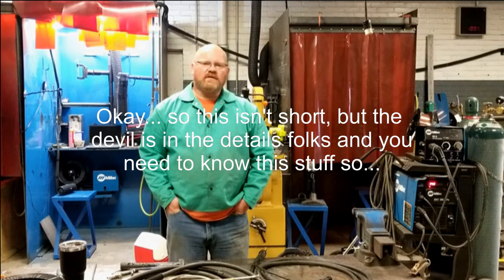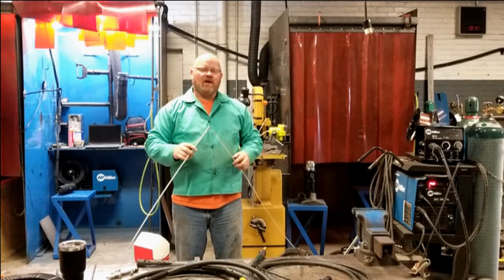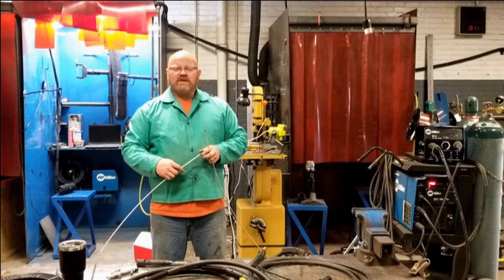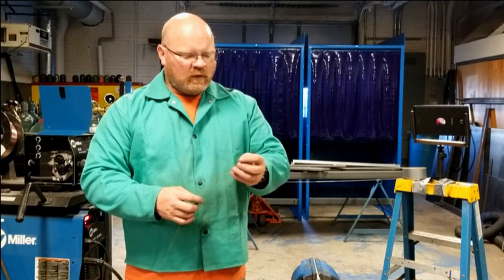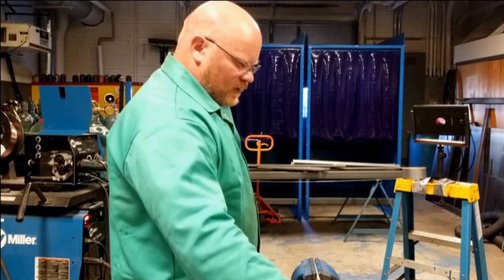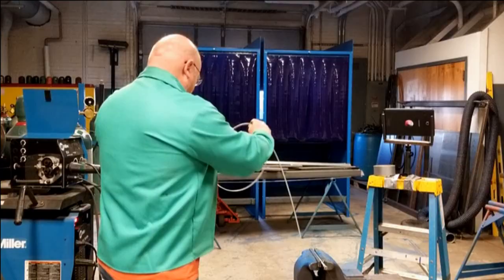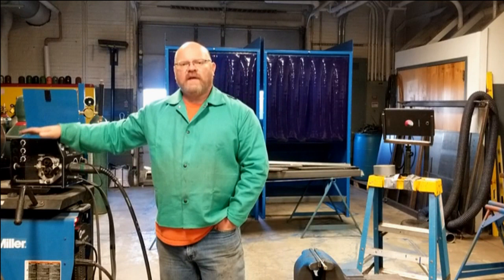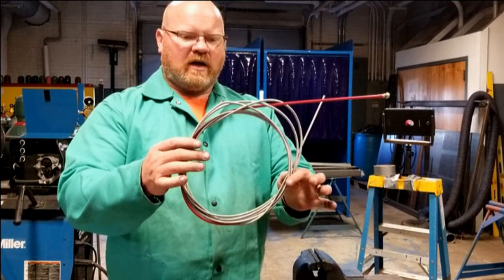MIG Gun Liners - How to keep your wire feeding smoothly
This video covers just about everything you need to know about preventing your liners from being damaged to replacing them the right way.  It's easy to replace a liner.  Pull it out, shove in the new one and cut it to length, right?  Well, the devil is in the details folks, so learn what not to do and you'll be ahead of those who only learn what to do.